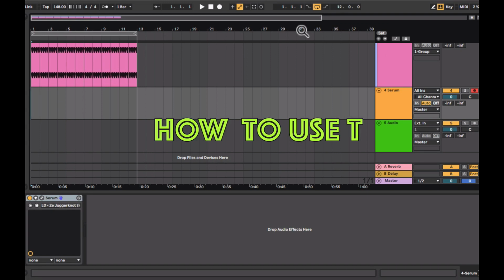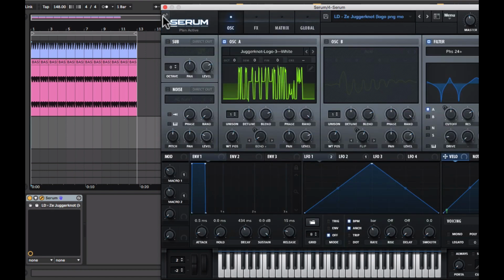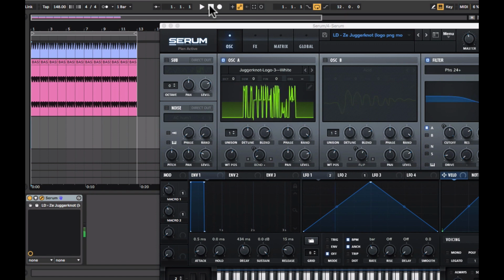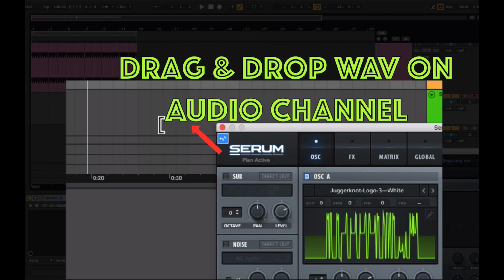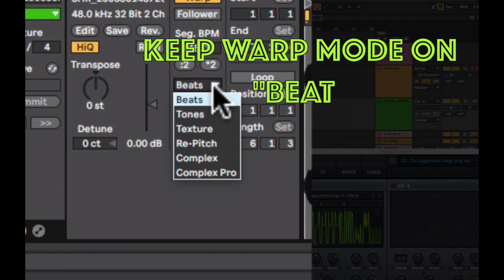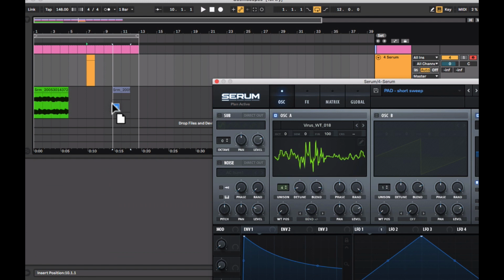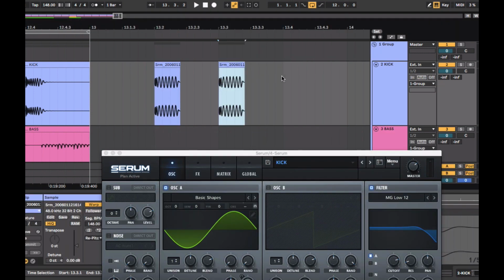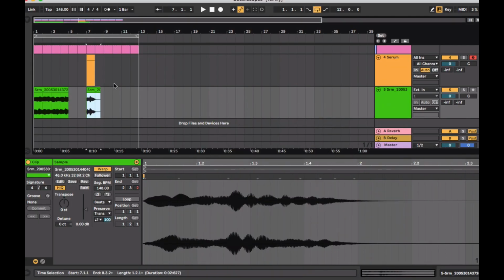Latest Serum Update 2020 - Drag Export (New Hidden Feature)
⚠ 🔔 Did you know Serum's got a new Drag Export feature?

With the latest Update - 1.301, a new feature has been introduced where serum records the last note played, and the same can be exported as audio sample as simply by dragging and dropping on your audio channel.

To Know how this new hidden feature works,  Press Play 📽⏯

System Requirements:
CPU with SSE2
Windows 7 SP1, or Mac OS X 10.8 or greater
64 bit VST2.4 , AU or AAX compatible host software.